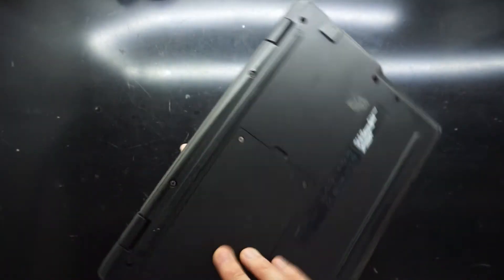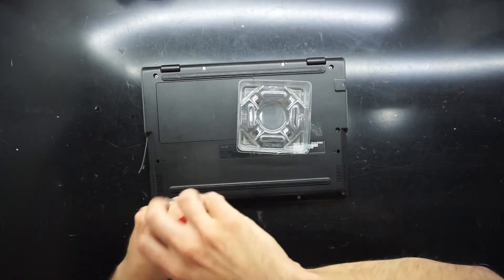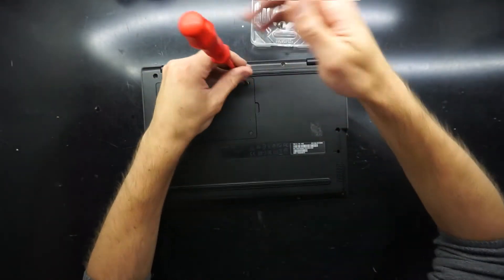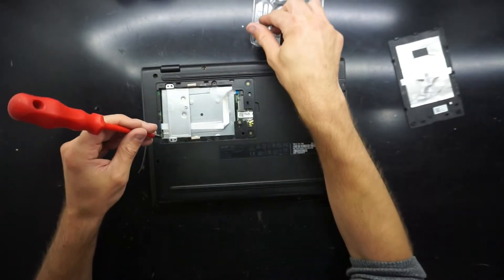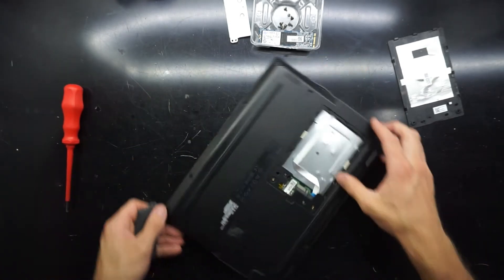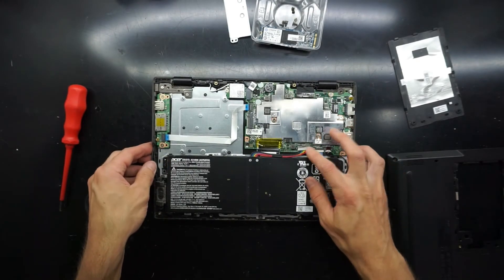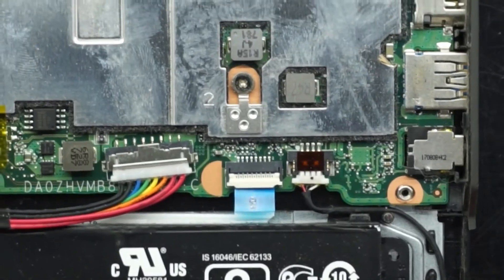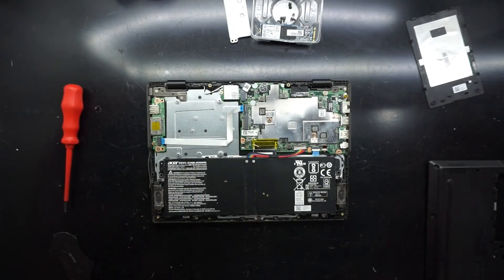Acer Travelmate Spin B118 inspection and tear down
A Tear Down of a Acer Travelmate Spin B118, usually a School computer this one..